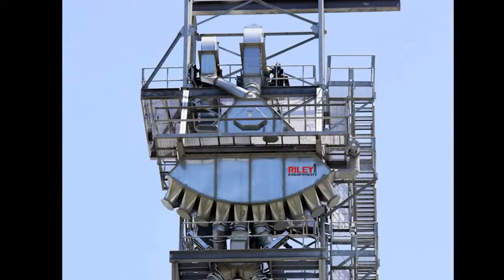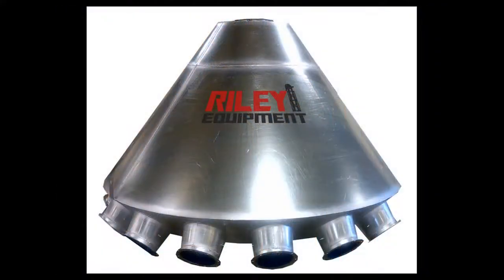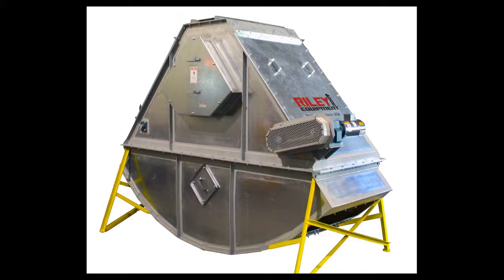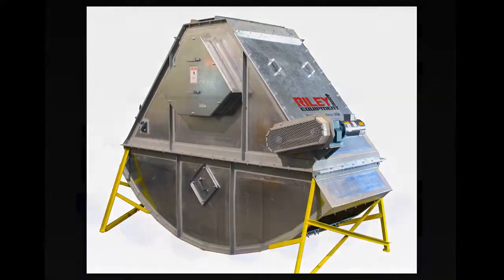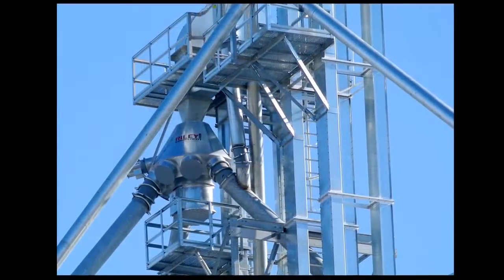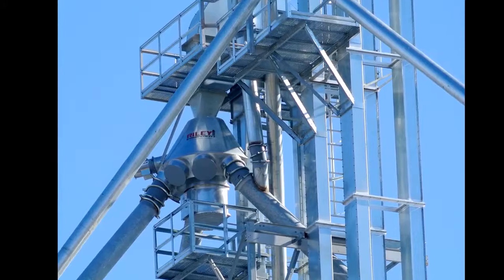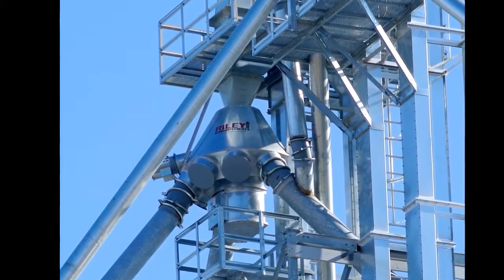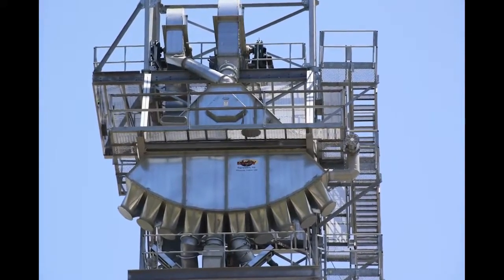Brock Handling - Distributor Systems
Brock provides a variety of distributors and accessories to help you distribute grain or other material to multi-bin handling and storage systems. From whole grains to feed to fertilizer, Brock helps you get your product where it needs to go.

Select from a wide range of standard distributor sizes and configurations. Products include flat back, 360° full round and swing distributors with 4, 6, 8, 10 or 12 outlets and diameters from 6- to 24-inch (152- to 610-mm). Manual and electronic models are available. Our experienced team can also custom build distributors to your specifications.

Chapters:
0:00 - Overview
0:20 - Distributor System Features